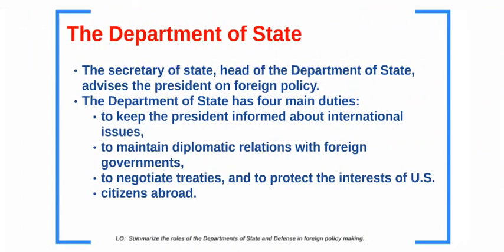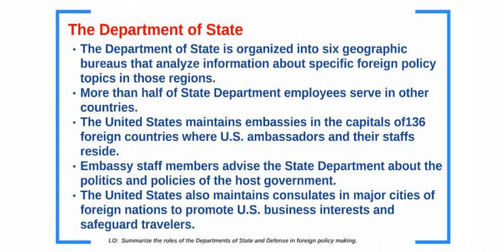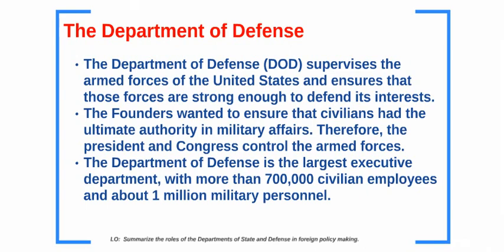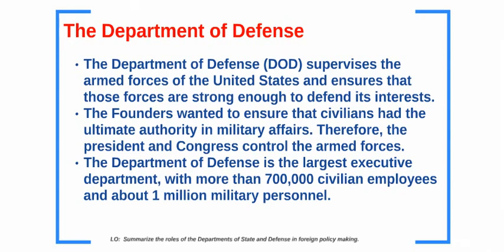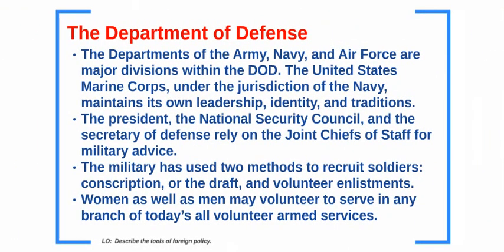State and Defense Departments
Lecture on the foreign policy roles played by the departments of state and defense.